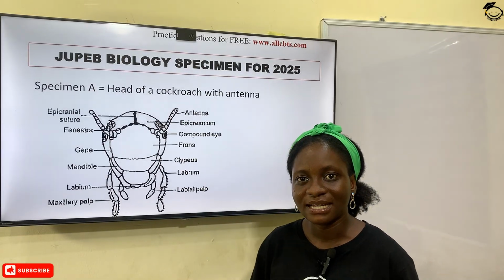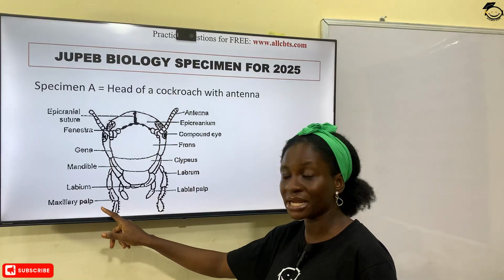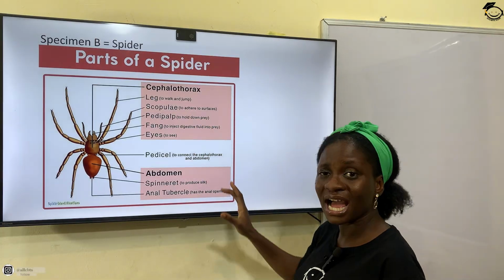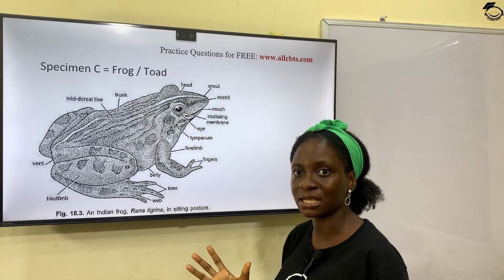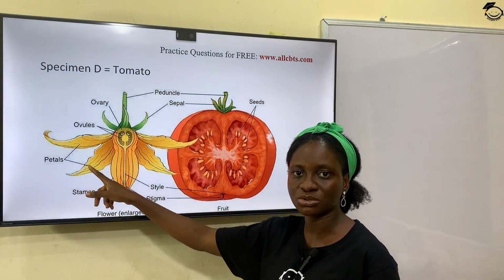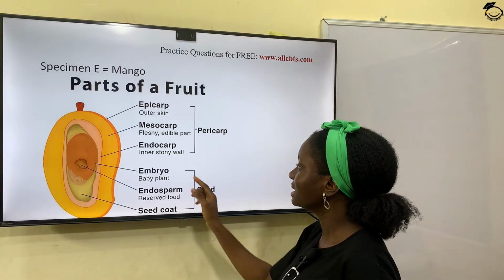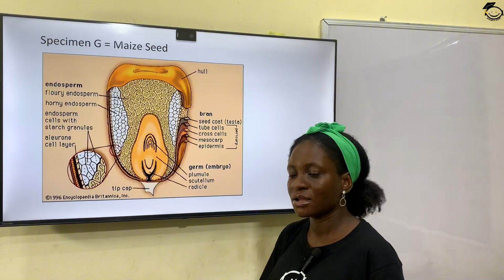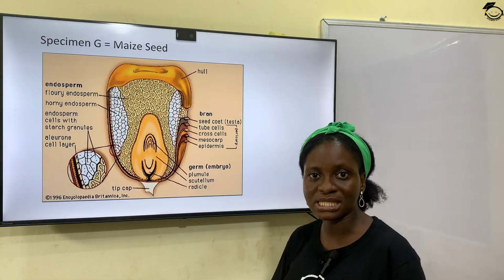JUPEB 2026 Biology Practical specimens | Correct biological drawings & labeling for full marks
In this video, Adebanke explains the JUPEB 2026 Biology Practical specimens!

This is the ultimate preparation video for all JUPEB 2026 candidates looking to score high in the Biology Practical exam. We cover specimen identification, drawings, labeling, microscopy, food tests, ecological sampling, and measurement techniques — exactly as they appear in JUPEB past questions and syllabus.

📚 What’s Inside This Video:
1. Likely JUPEB Biology Practical specimens for 2026
2. Step-by-step specimen identification techniques
3. Correct biological drawings & labeling for full marks
4. Food tests (starch, protein, sugar, fats & oils) explained
5. How to handle microscope practicals confidently
6. Ecology practical — quadrat sampling, measurement, and recording
7. Common mistakes students make and how to avoid them

Why Watch This Video Before Your Exam?
1. Covers realistic 2026 JUPEB Biology practical predictions
2. Boosts speed, accuracy, and confidence in the exam hall
3. Explains marking scheme secrets for practical questions
4. Helps you avoid costly mistakes in specimen drawings and food tests
5. Tailored for Direct Entry candidates targeting top grades

🔥 Pro Tip: Watch till the end for BONUS likely practical questions that most candidates ignore — but often appear in JUPEB exams.